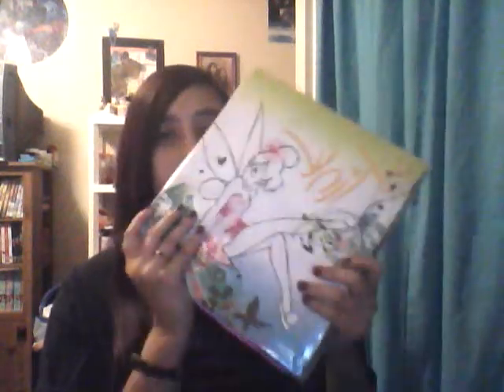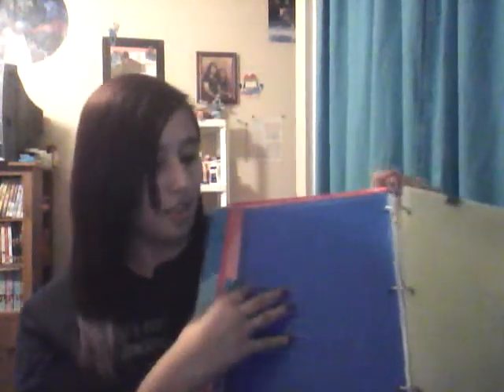One class binder organization